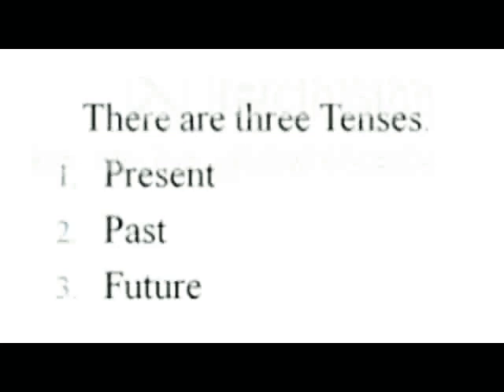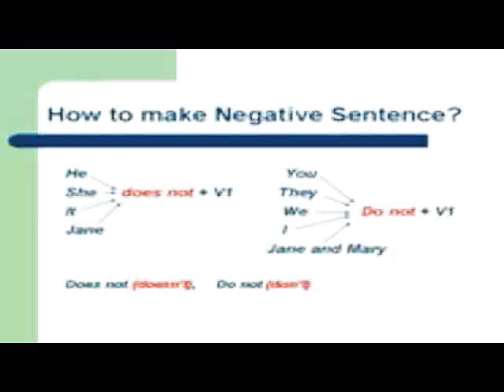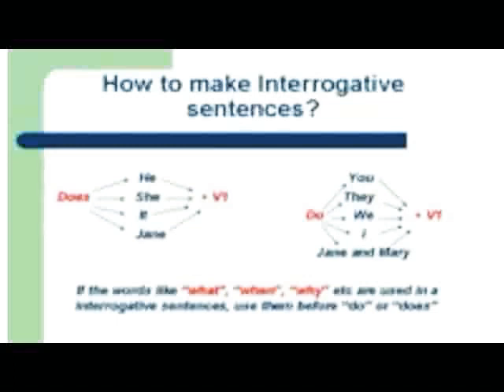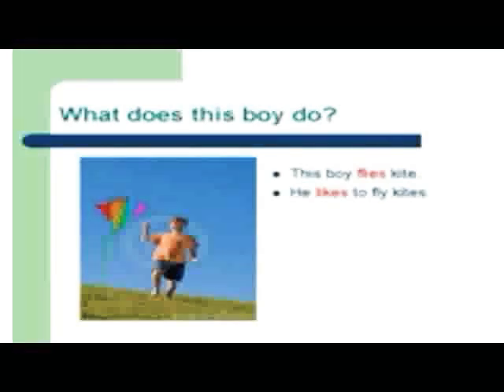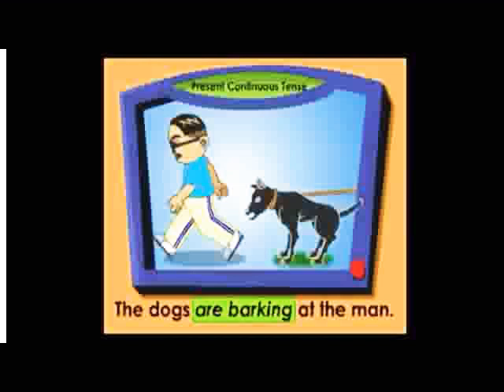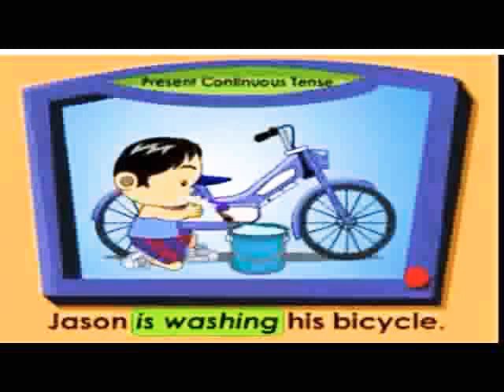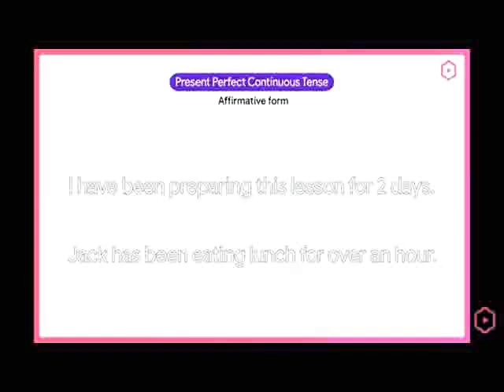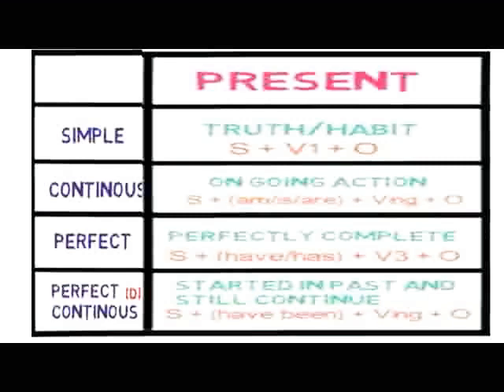English lacture 💗💗💗💗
502 Model College for boys Rawalpindi 👌👌👌👌👌👌👌